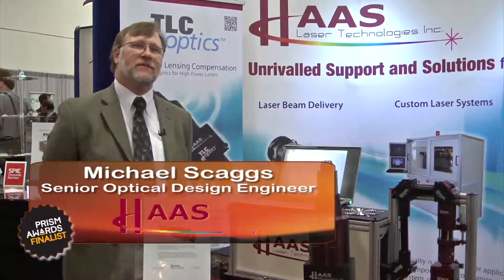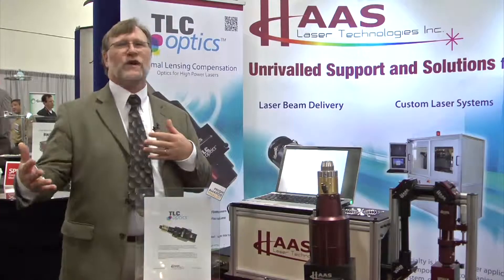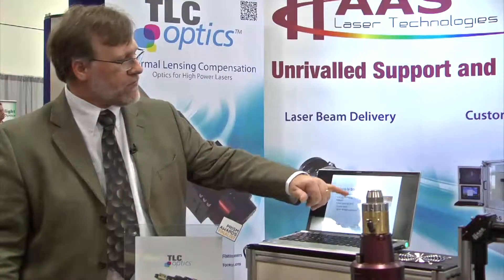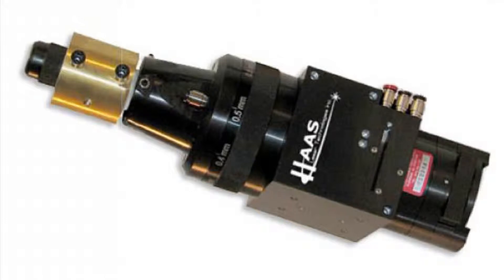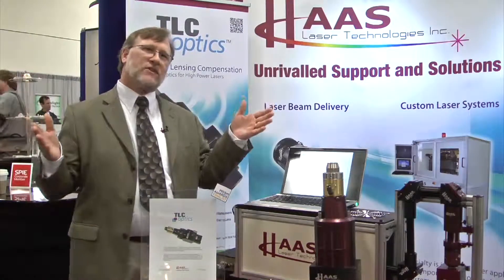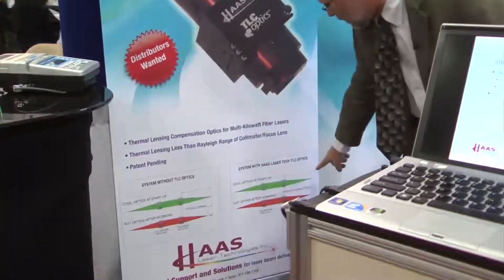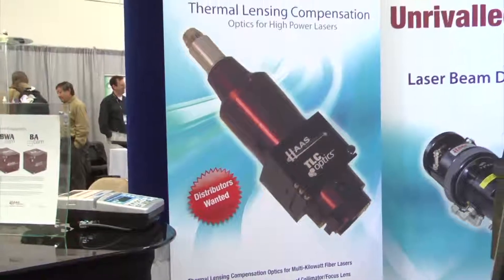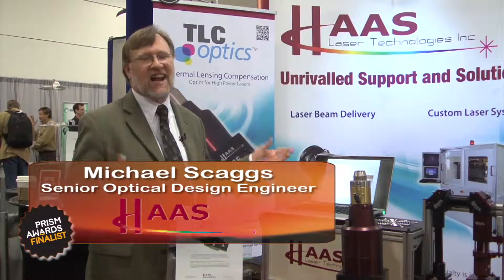Thermal Lensing Compensation (TLC) Optics - Prism Awards Finalist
Prism Awards Finalist in the category of Optics and Optical Components. Through the use of special optical materials and optic design, thermal lensing for lasers with powers in excess of 1KW is reduced to less than the Rayleigh range of the lens design.